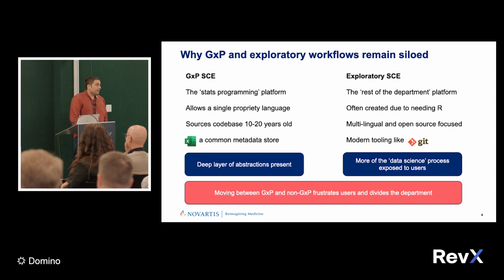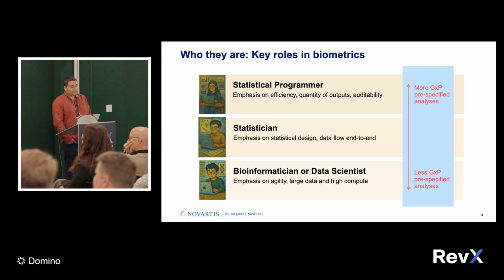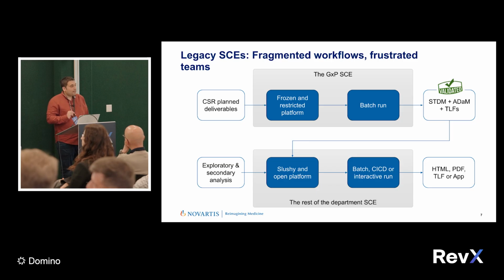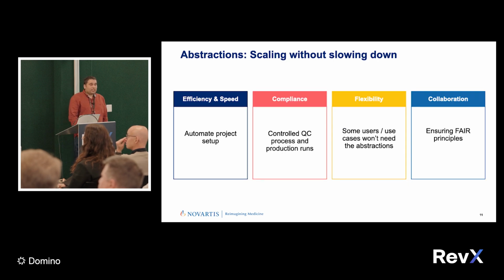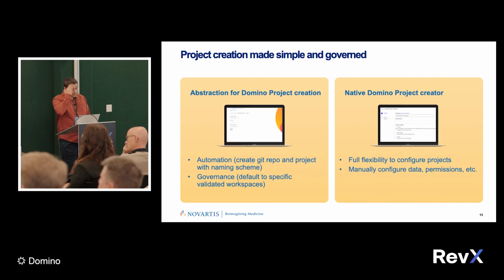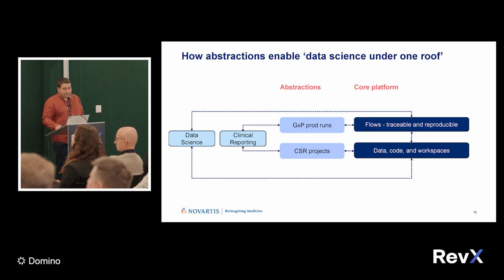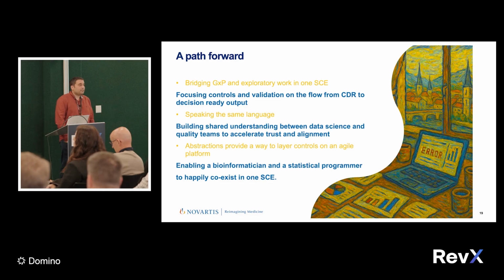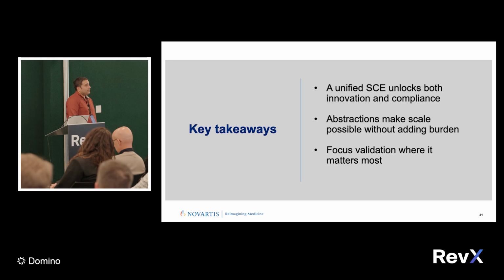Unifying Data Science: A Single SCE for Innovation and Compliance | RevX 2025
James Black Executive Director, Technology & Scientific Computing, Novartis

Novartis streamlines research and clinical operations by unifying its SCE. Learn how they leverage Domino to improve efficiency, ensure compliance, and balance agility with control, enabling seamless collaboration across data science teams.